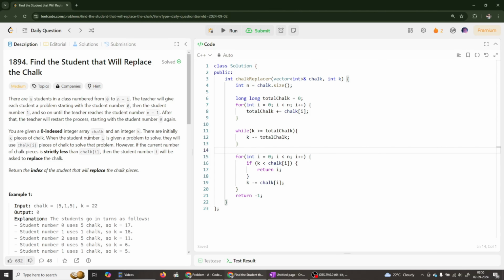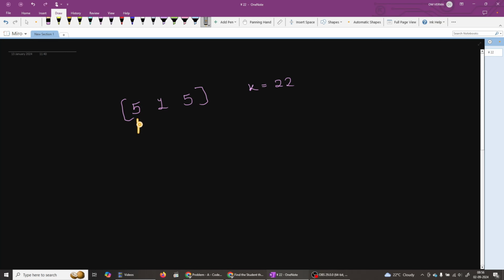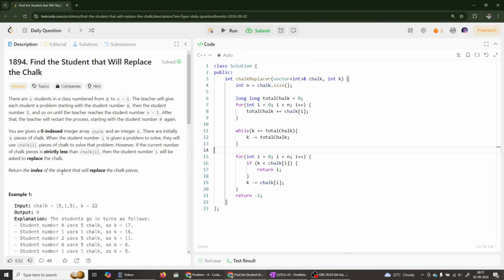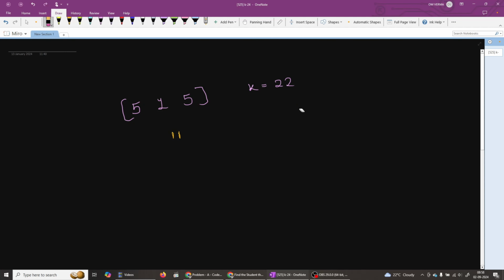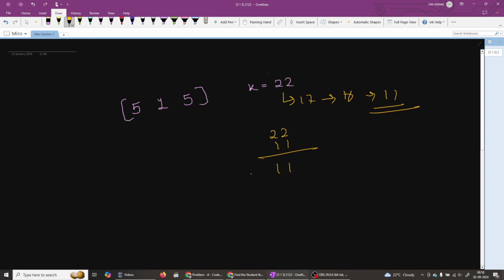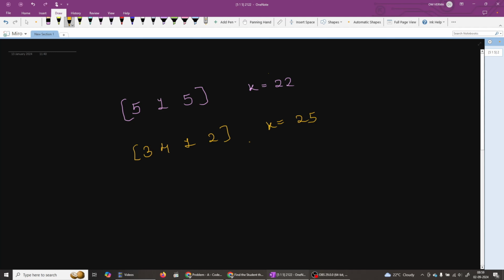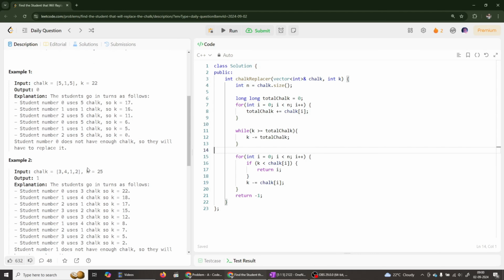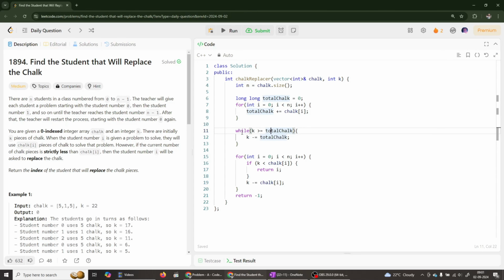1894. Find the Student that Will Replace the Chalk | Array | Leetcode POTD | Dry Run & Explanation